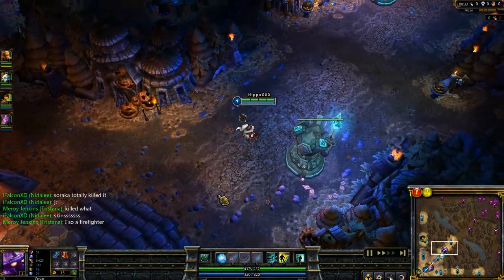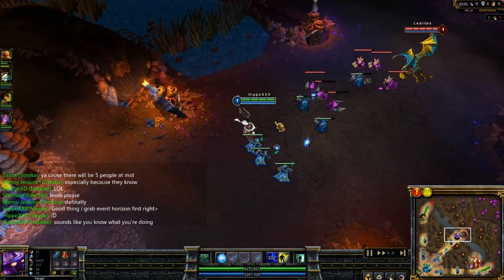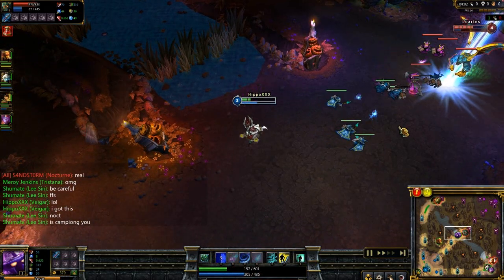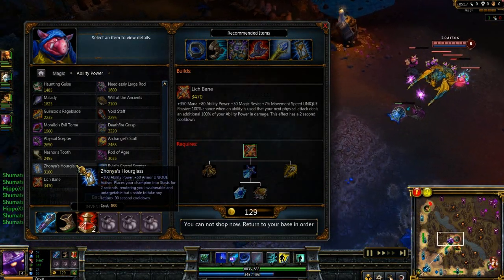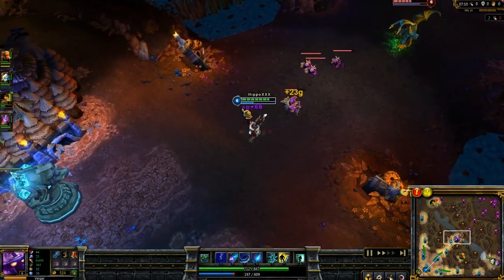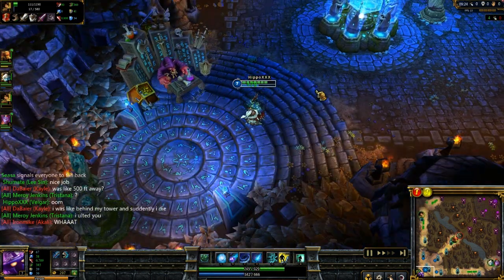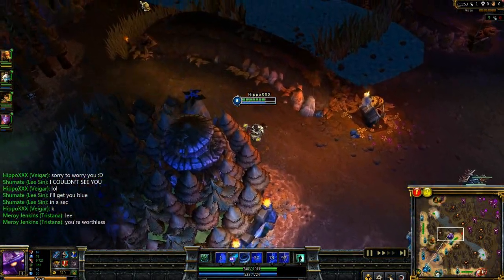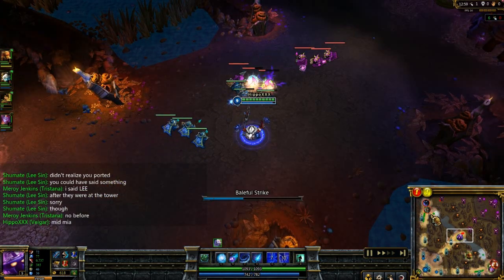Veiger Flawless Gameplay Part 1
Build: Deathfire Grasp
Sorcerers shoes
Rabadon's Deathcap
Zhonya's Hourglass
Lichbane

Runes: Marks-  Magic penetration
Seals- Mana Regeneration per 5/level
Glyphs-  Magic penetration
Quints- Magic penetration